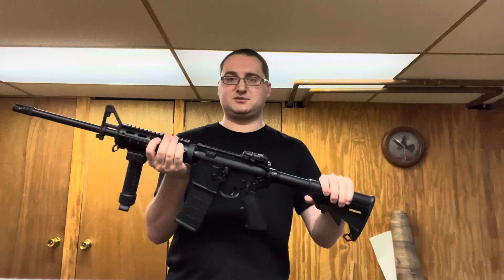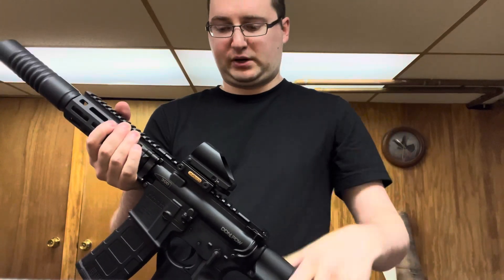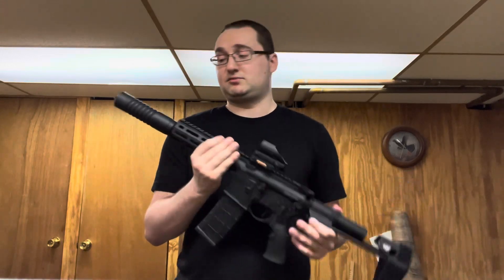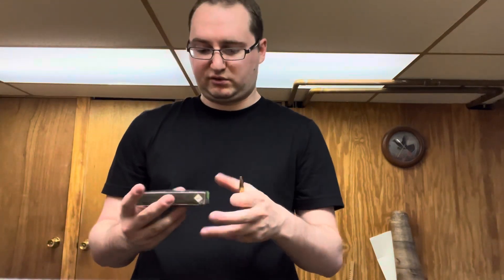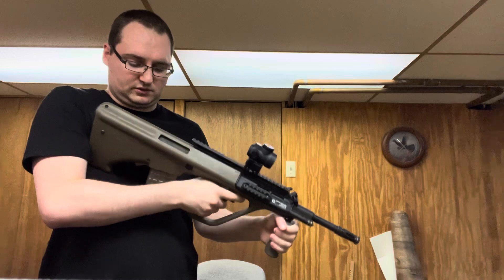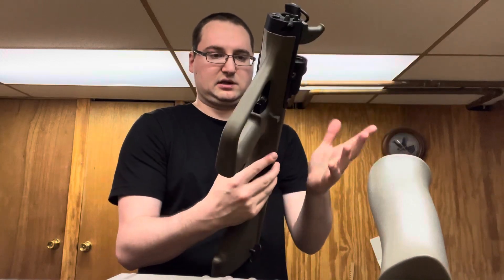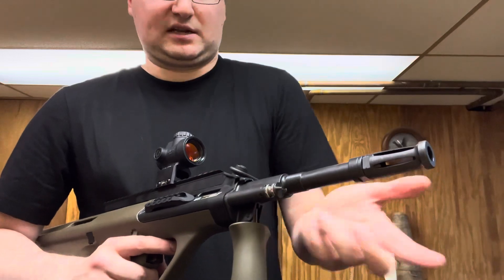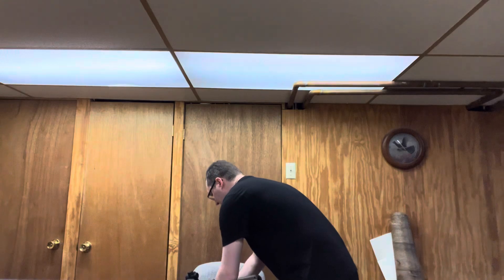Gun Collection Update (PDW Suppressed And New Guns)